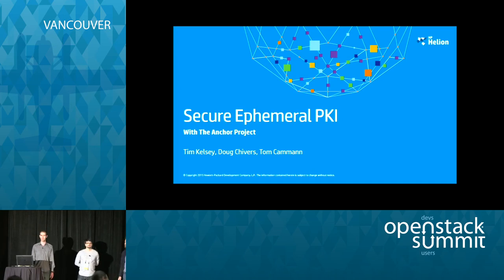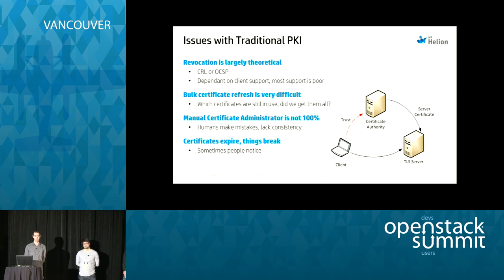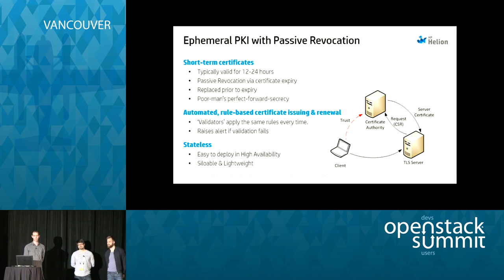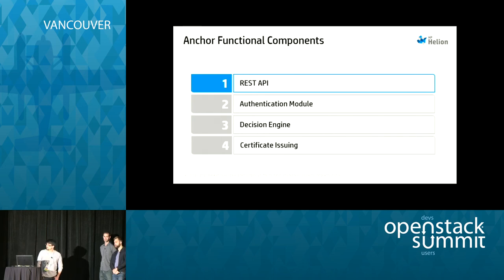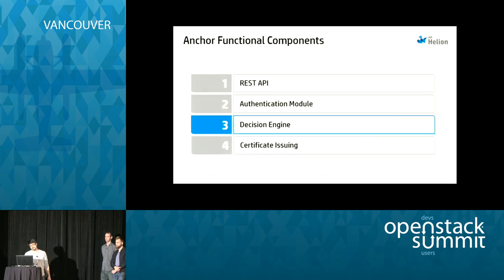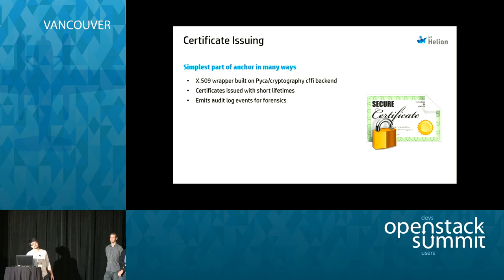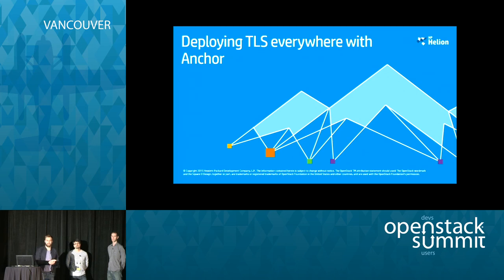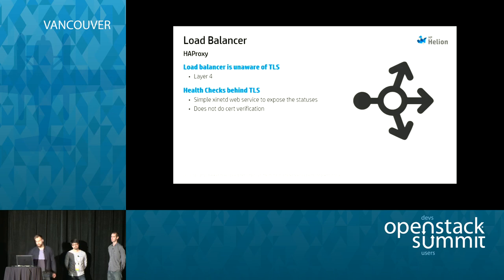Secure, Ephemeral PKI with the Anchor Project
Ephemeral PKI, first introduced during a highly successful talk presented last year in Paris, is a novel solution to the difficult problem of TLS certificate management at scale. With the pain caused by highly publicised TLS security flaws such as Heart bleed and Poodle still fresh in the minds of many, and with the growing uptake of TLS to secure more and more cloud infrastructure this challenging problem has never been more …Full session details